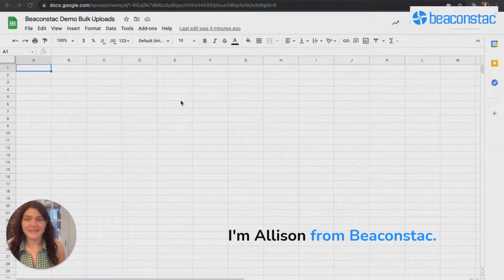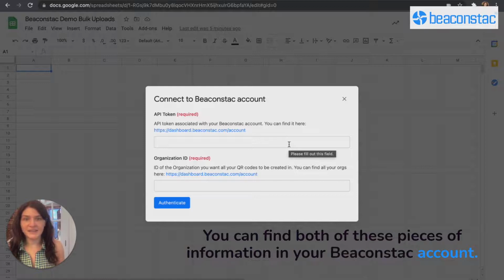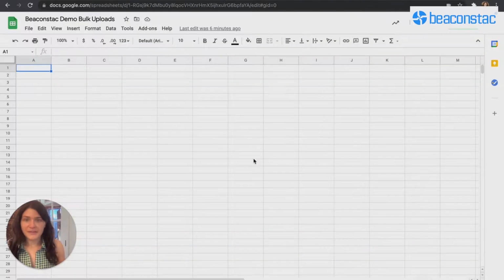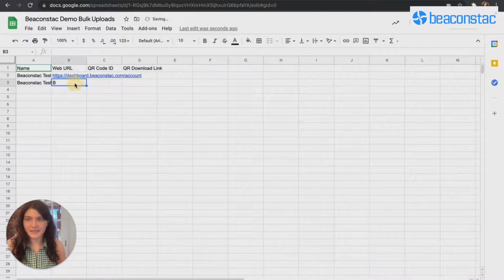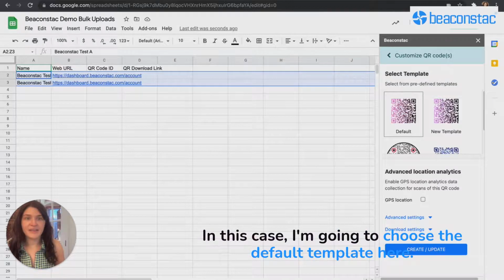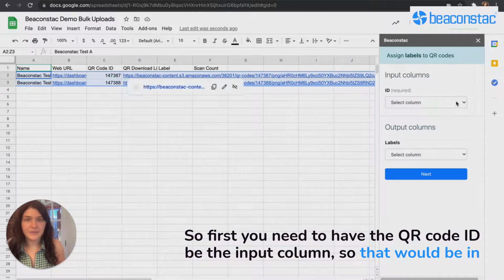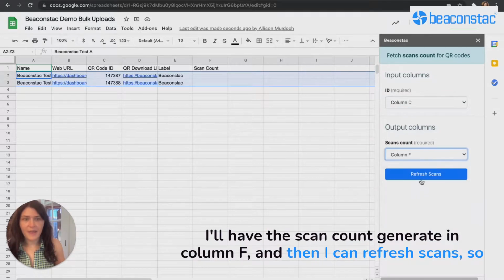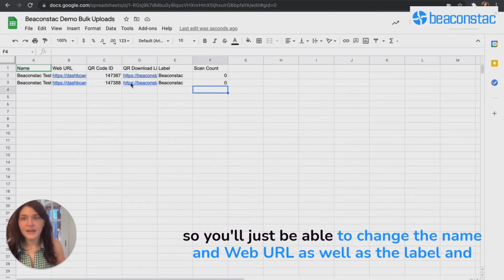How to Create And Manage Bulk QR Codes with Google Sheets 📊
Introducing Bulk QR Code Generation feature on Beaconstac!

Whether you’re creating QR Codes for vCards for new employees, tracking inventories, or delivering unique coupon codes from every product’s packaging, – you don’t want to go back to the Beaconstac dashboard each time.

Google Sheets is a simple and universal way of managing all your data. With this update, we want to add-on to your existing way of managing processes.

So now, you can manage and create QR Codes in bulk using our Google Sheets add-on.

Capture real-time scan data and assign labels to segment and organize your QR Codes – all within a single spreadsheet on Google Sheets.